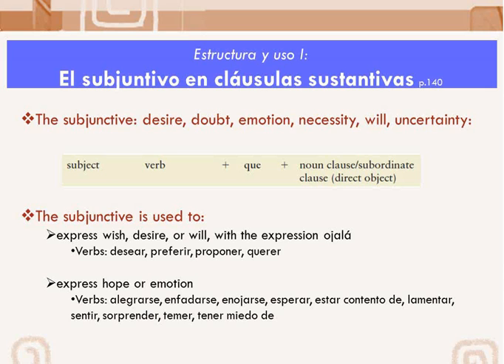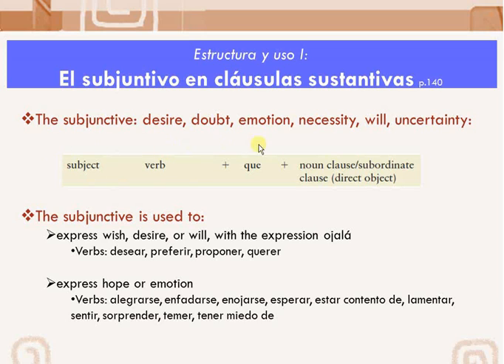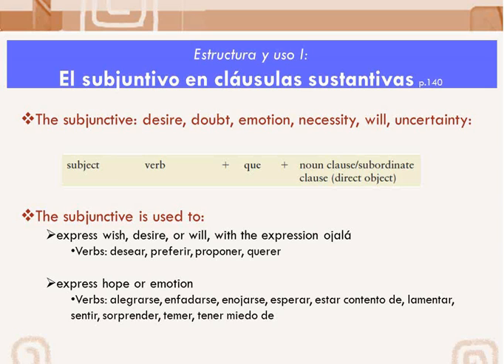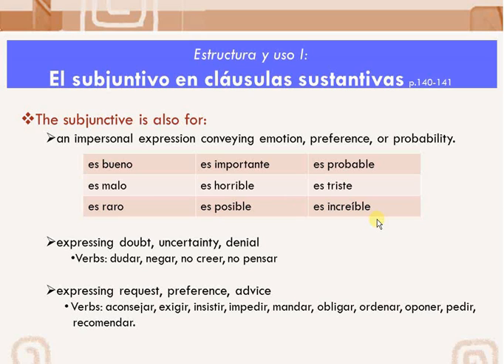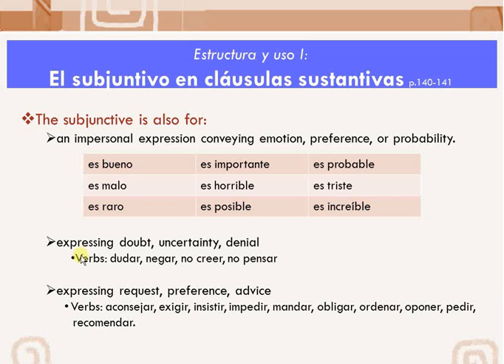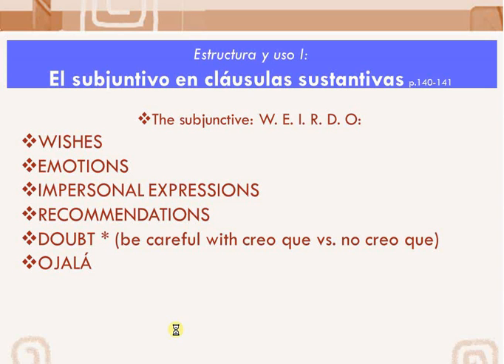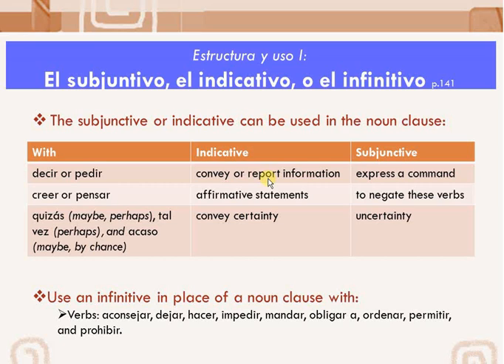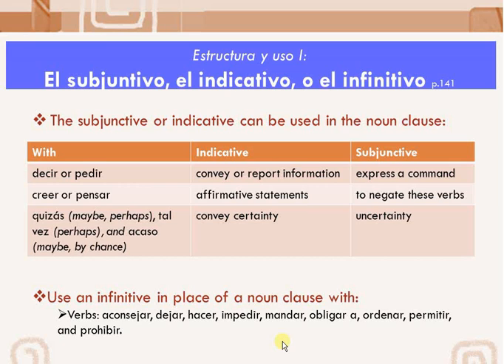Present Subjunctive complete WEIRDO